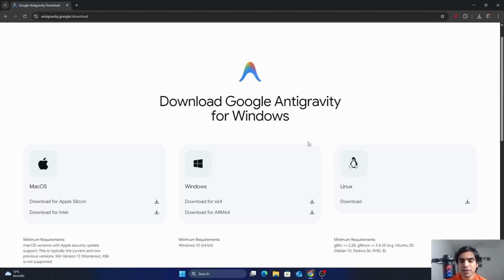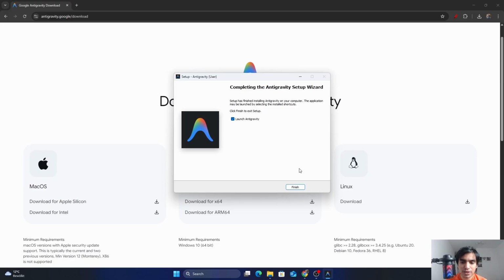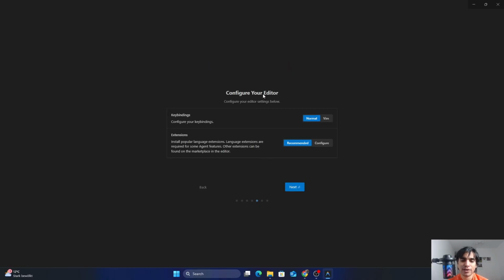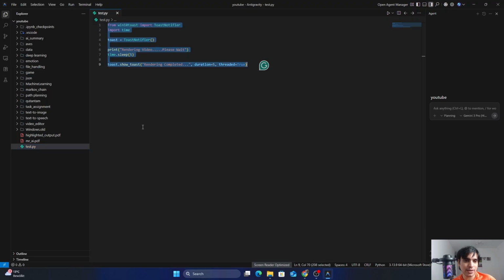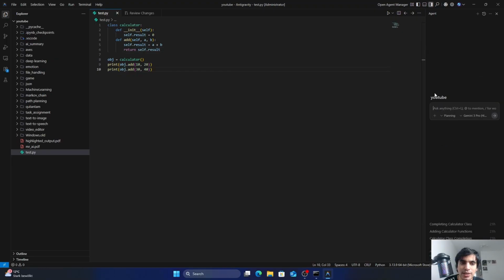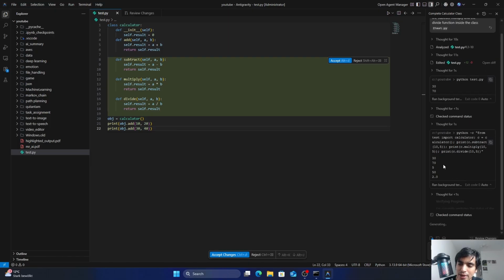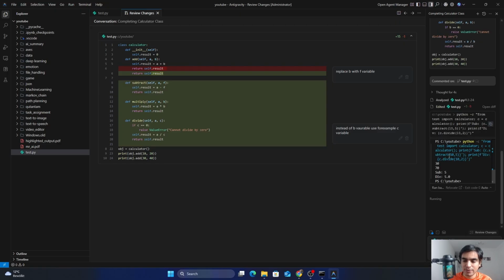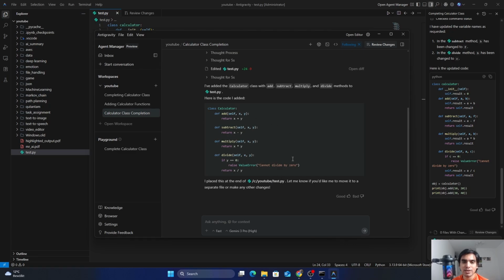Google Antigravity Agentic IDE: Full Guide (Install + Usage)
Unlock the power of Google Antigravity, Google’s new Agentic IDE built on AI-driven development!
In this full step-by-step guide, I’ll show you how to install Antigravity, set it up correctly, and use its most powerful features — including AI agents, Gemini 3 pro, tab completion, agent workflows, build automation, and more.

Whether you're a beginner or an advanced developer, this tutorial will help you get the most out of Google’s Antigravity Agentic IDE.

✔️ How to download and install Google Antigravity
✔️ First-time setup: settings, themes, and environment
✔️ How the Agentic IDE works
✔️ Using AI agents for coding, debugging & automation
✔️ Tab completion and inline AI suggestions
✔️ How to run, test, and preview projects with agents
✔️ Full walkthrough of real-world examples